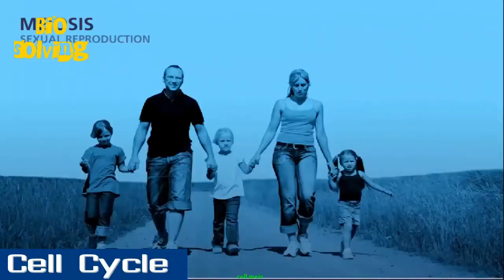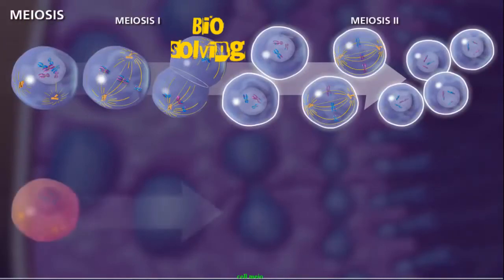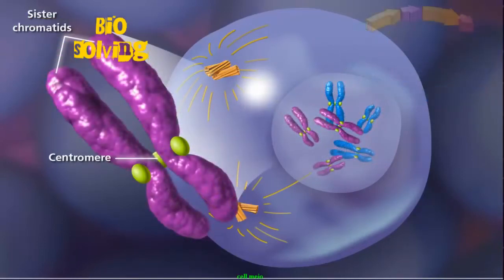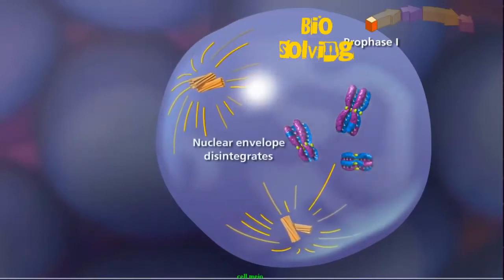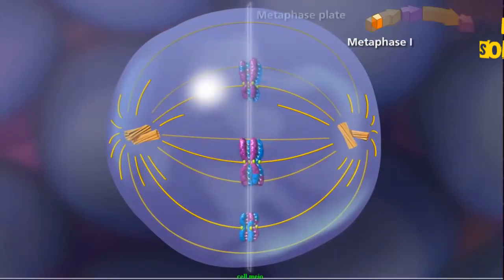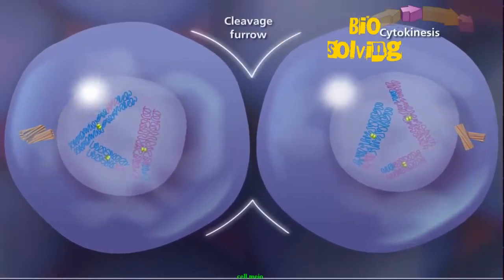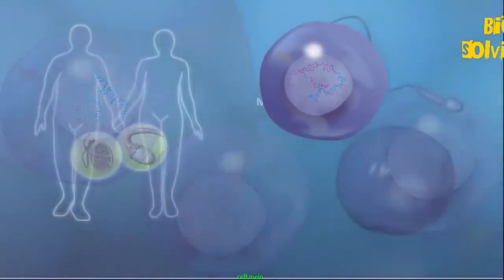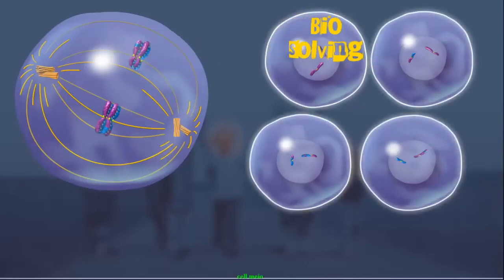Meiosis _sexual reproduction (দশম শ্রেণি)